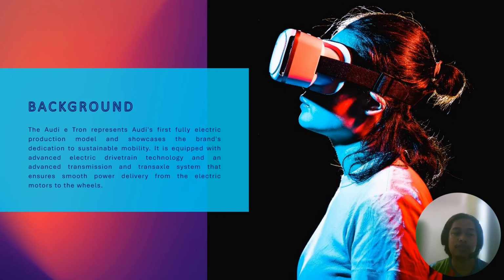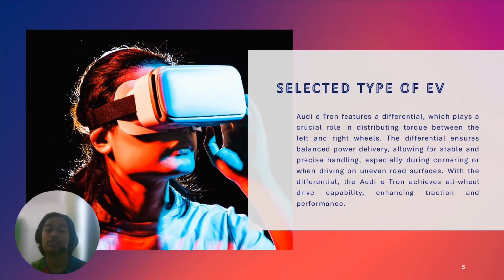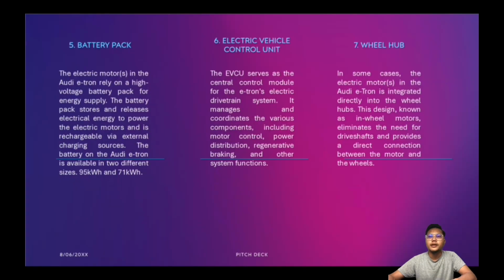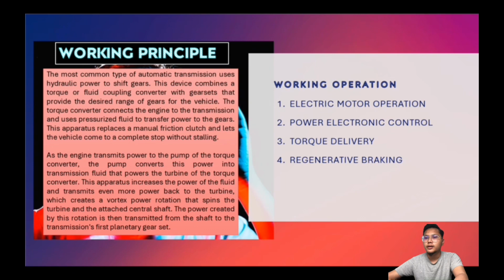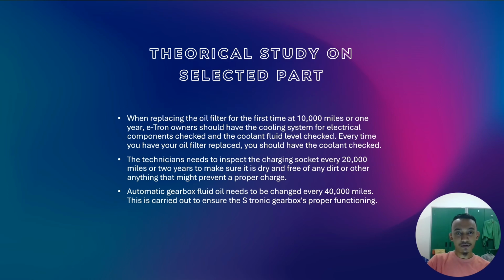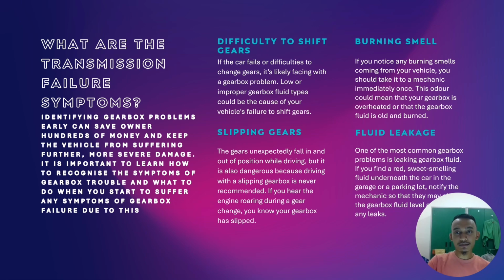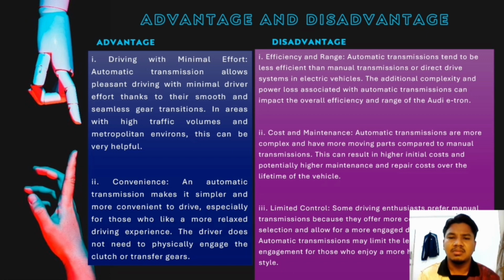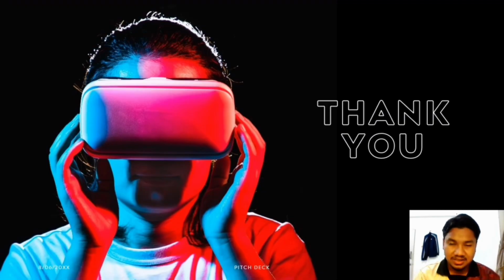MAINTENANCE AND SERVICE OF AUTOMOTIVE SYSTEMS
Presented to; Dr Adnan Roseli
Tiltle of group; Automatic Transmission and Transaxle System of Audi E-tron